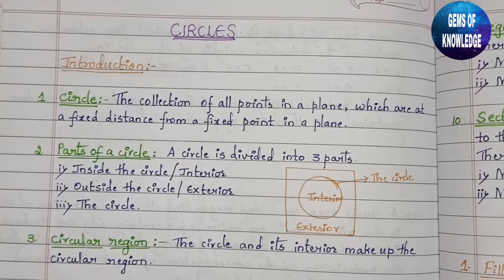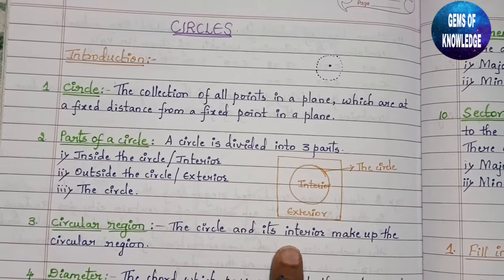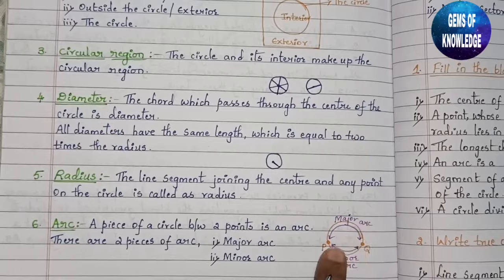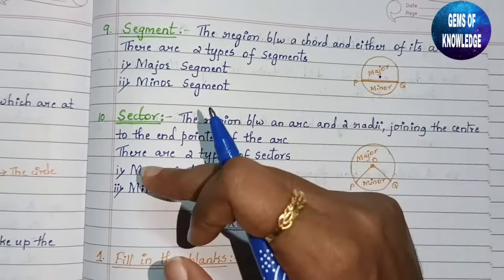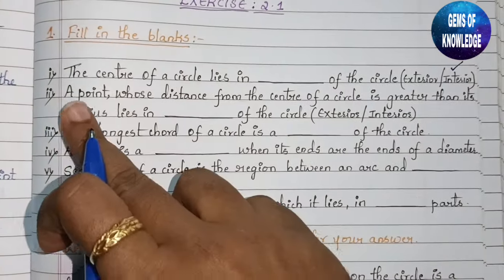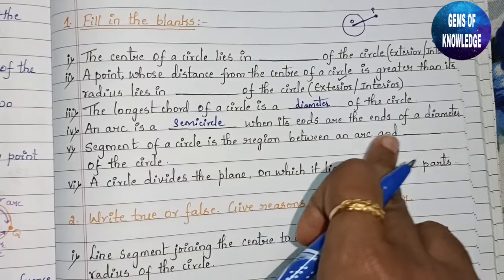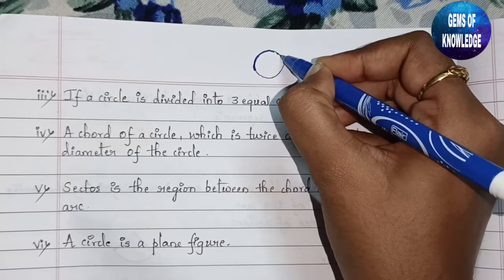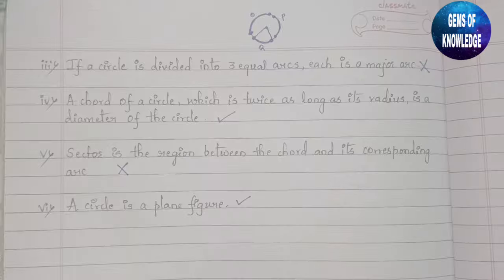CIRCLES|| CLASS 9|| INTRODUCTION TO CIRCLE || EXERCISE [12.1]